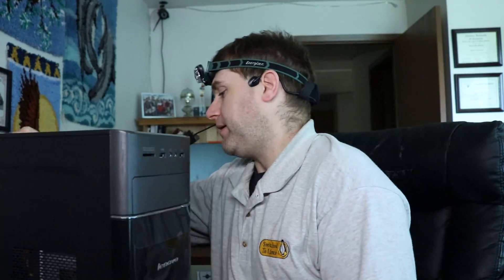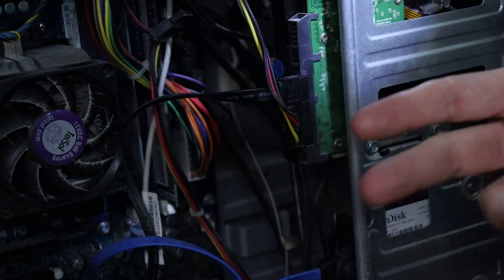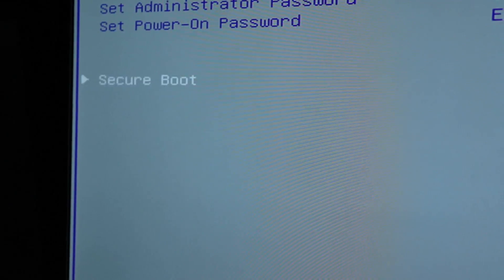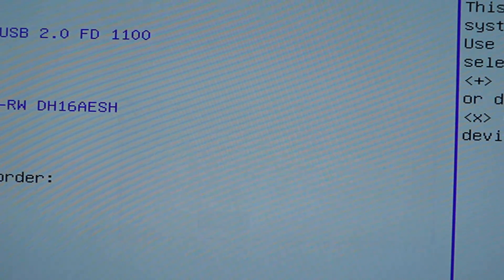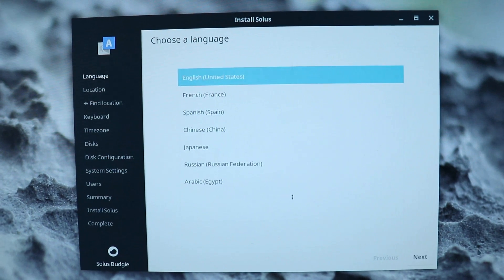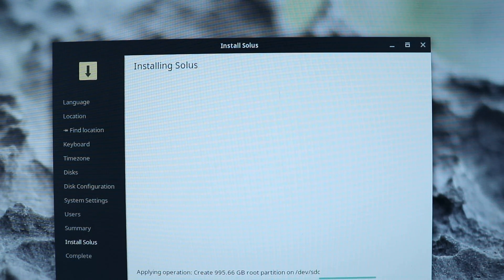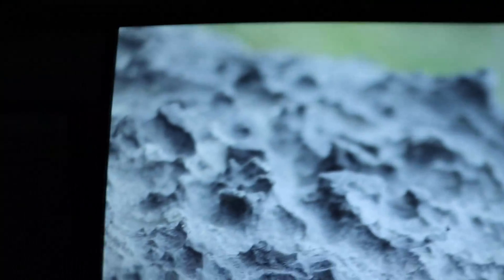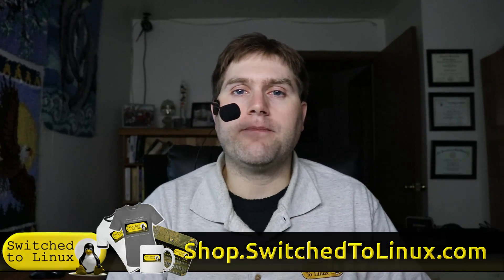Installing Solus Linux to External Harddrive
This is a highly requested video about how to install linux to an external hard drive for use on any computer.  We will install Solus.

This is the drive I am using: